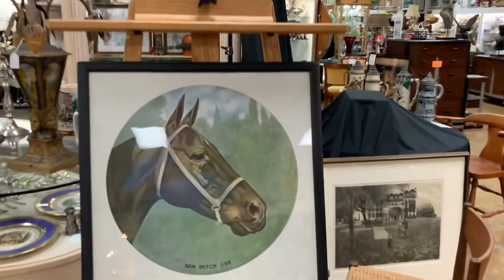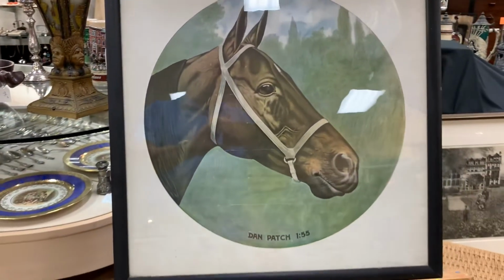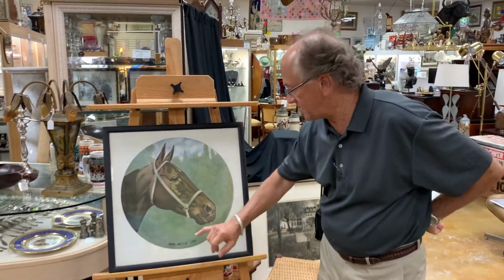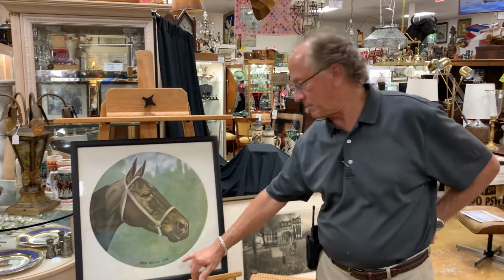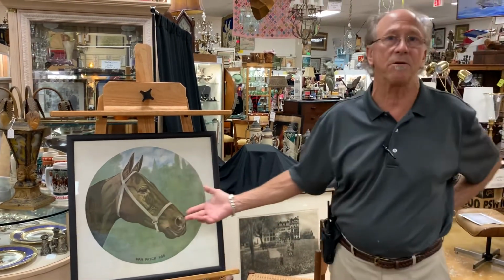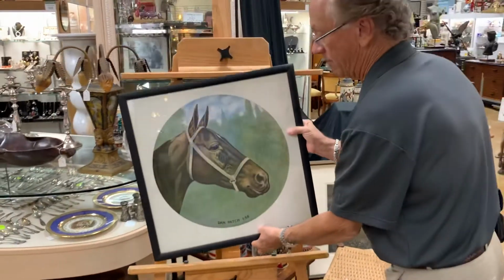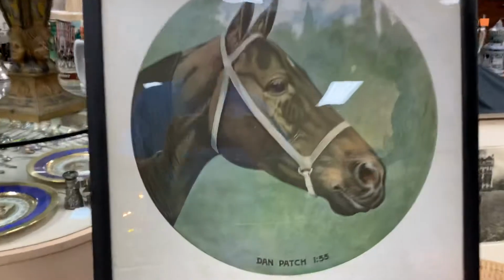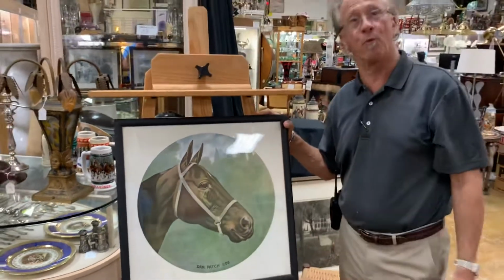112 Year Old Dan Patch Lithograph Famous Horse Standardbred Pacer Framed Blown Glass Etc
This is an antique lithograph of one of the best harness racers of all time. Dan Patch was a noted American Standardbred pacer. At a time when harness racing was one of the largest sports in the nation, Dan Patch was a major celebrity. He was undefeated in open competition and was so dominant on the racetrack that other owners eventually refused to enter their horses against him. Instead, he ended his racing career performing time trials and traveled extensively on exhibition, earning millions of dollars in purses, attendance gate receipts and product endorsements. Dan Patch broke world speed records at least 14 times in the early 1900s. In 1905, he set a world's record for the fastest mile by a harness horse that stood unmatched for over 30 years. Unofficially, Dan Patch broke this record in 1906 with a clocking of 1:55. He died on July 11, 1916. His owner Marion Willis Savage died just one day later.